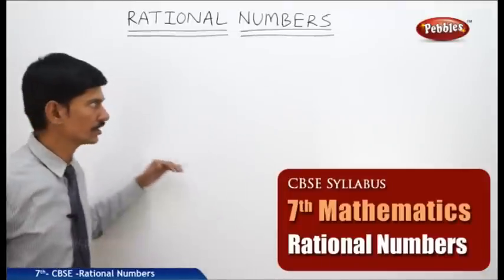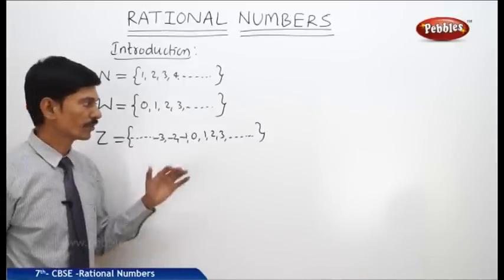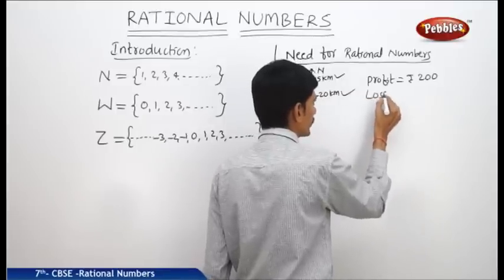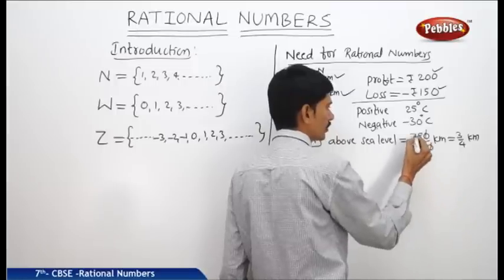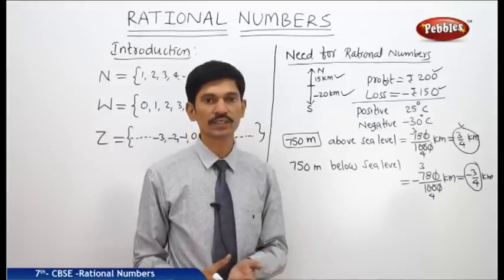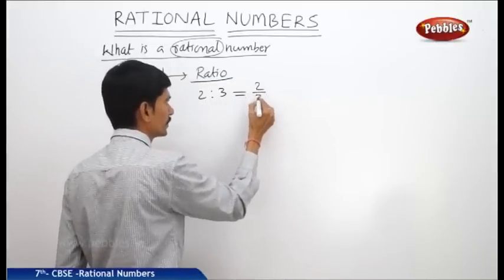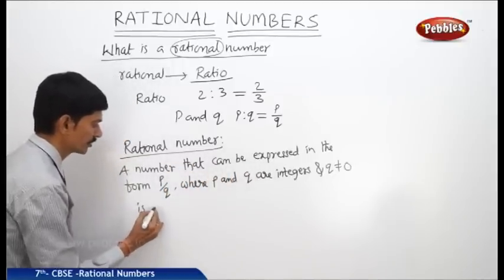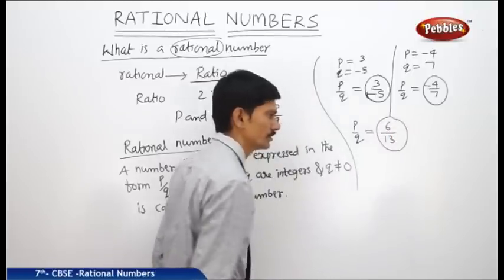Rational Numbers | Class 7th Mathematics | NCERT | CBSE Syllabus | Live Videos